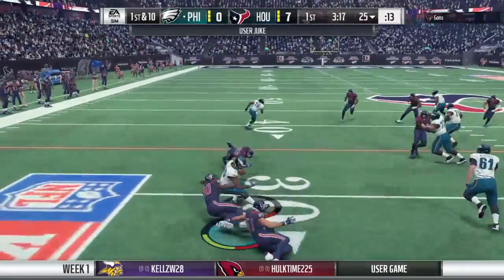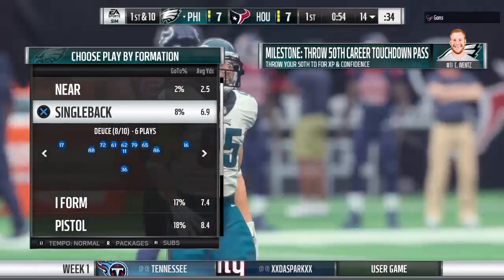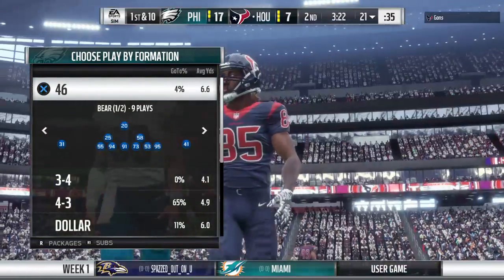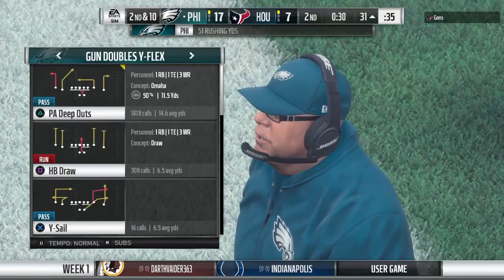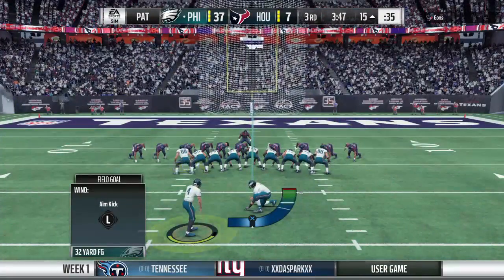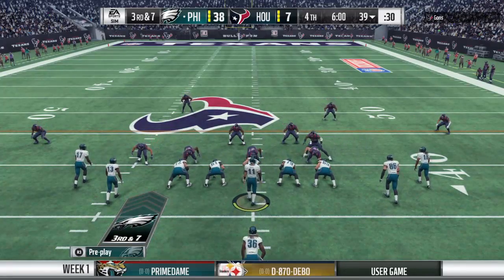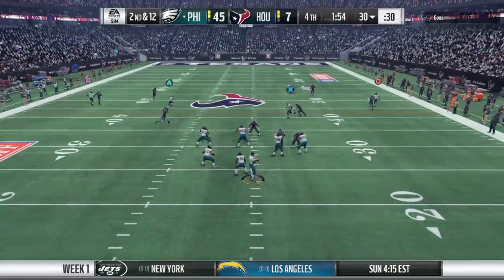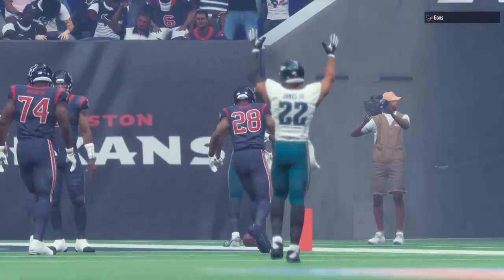RayNel24's Live PS4 Broadcast